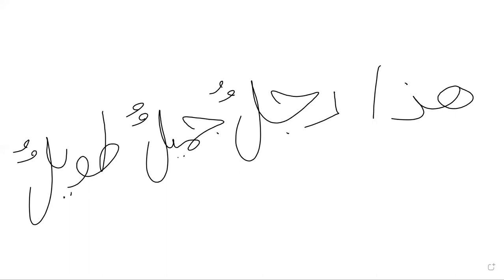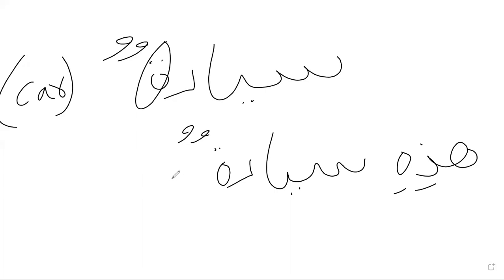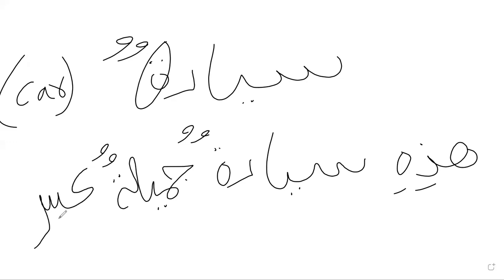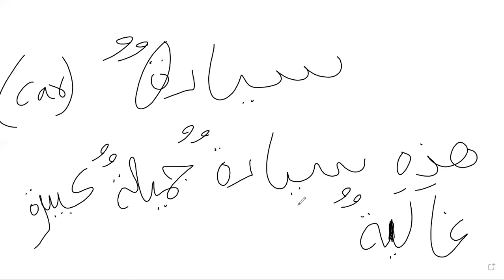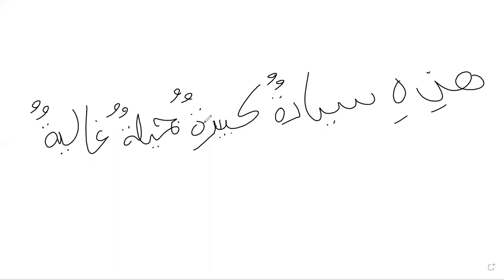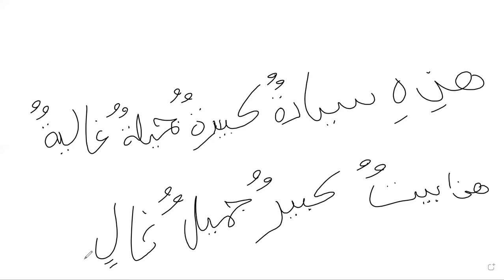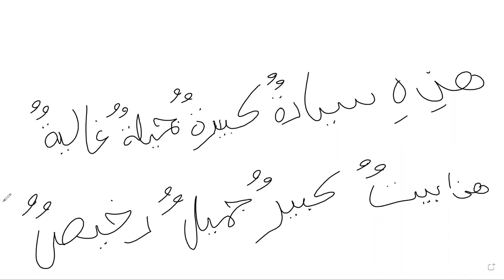Learn Arabic - COMPLETE COURSE - Lesson 4